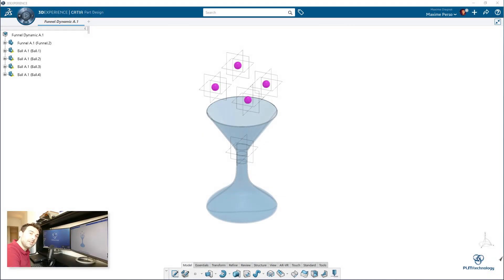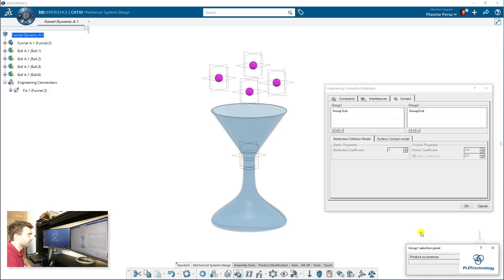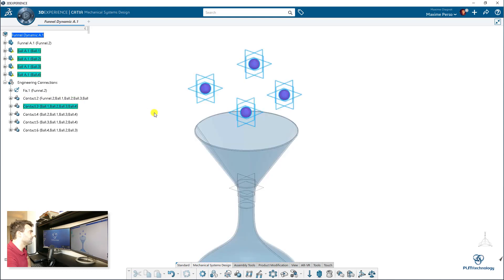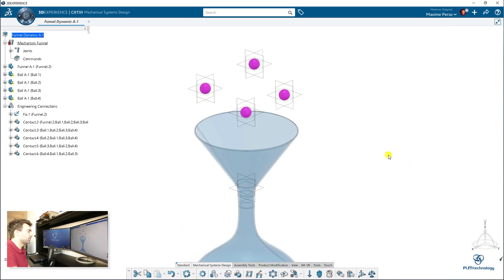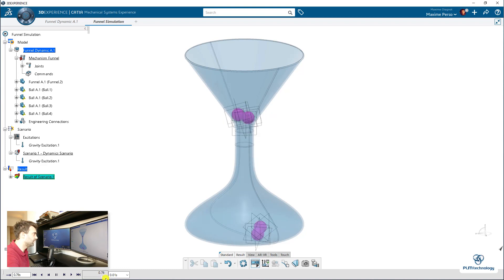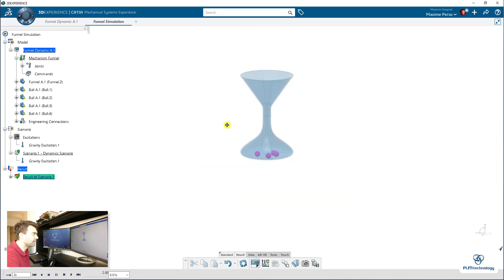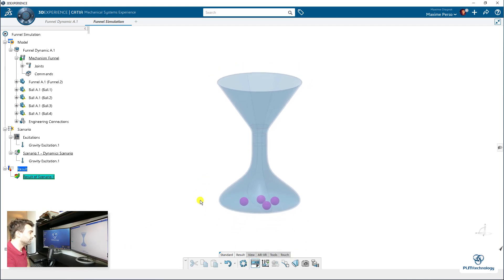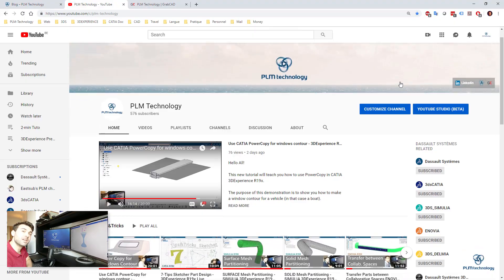Introduction to Dynamic Simulation [Part 3] CATIA 3DExperience R20x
Hello CATIA Fans :)

This video is the 3rd part of our Introduction to Dynamic Simulation on CATIA 3DExperience R2020x. In this new tutorial we will talk about group of contact between several parts. For illustrating group of contact, the scenario is the following: 4 balls falling in a funnel.

You will create the contacts between the balls and the funnel, and the contacts between each ball. As well as adding friction coefficient [ intro Part 1 ] and restitution coefficient [ intro Part 2

As you probably now already, if you have seen the other videos, you will create a dynamic scenario in Mechanical Systems Experience. You will create a gravity excitation and compute the dynamic simulation.

You will try different diameter size of the funnel hole and study the behavior of the falling balls.

Enjoy and remember to stay home!  Hope this video will be helpful for you to learn more about 3DExperience :D